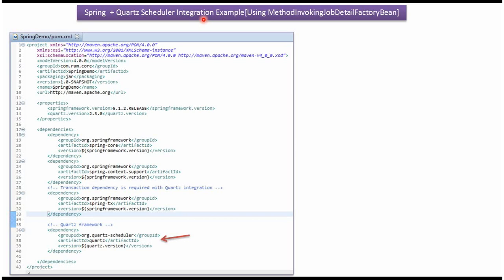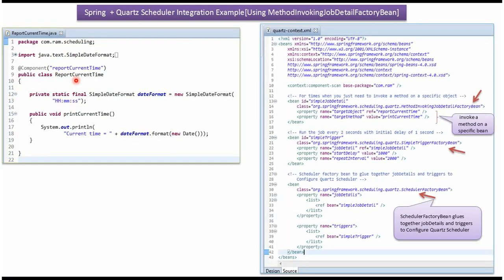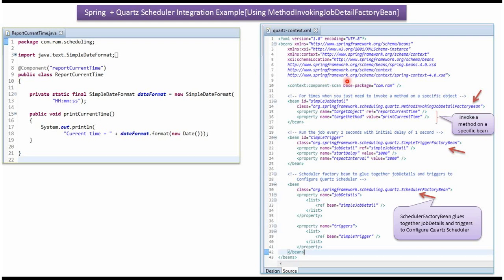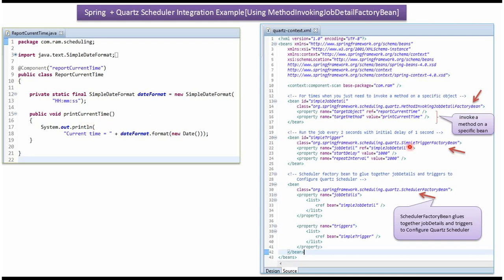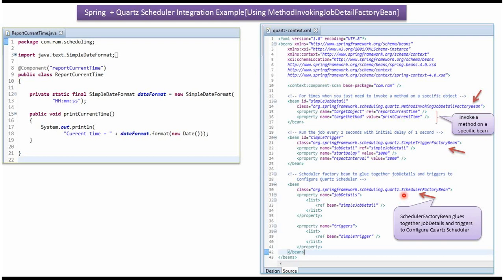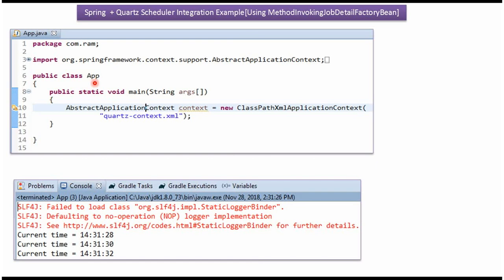Spring+Quartz Scheduler Integration Example (SimpleTriggerFactoryBean) | Spring Scheduler Tutorial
Welcome to our comprehensive guide on integrating Spring with Quartz Scheduler using SimpleTriggerFactoryBean!

### What You'll Learn:

In this tutorial, we'll explore the seamless integration of Spring Framework with Quartz Scheduler, specifically focusing on the implementation of SimpleTriggerFactoryBean. Here's what we cover:

- **Introduction to Quartz Scheduler:** We'll provide an overview of Quartz Scheduler and its integration capabilities within the Spring Framework.

- **Understanding SimpleTriggerFactoryBean:** Explore the role and usage of SimpleTriggerFactoryBean in configuring triggers for Quartz jobs within a Spring application.

- **Implementation Walkthrough:** Follow along as we demonstrate a step-by-step process of integrating Spring with Quartz Scheduler using SimpleTriggerFactoryBean, along with practical examples.

### Why This Tutorial Matters:

Understanding the utilization of SimpleTriggerFactoryBean in Spring Quartz Scheduler integration is crucial for efficiently scheduling and managing jobs within your applications.

### Join Us in Mastering Quartz Scheduler Integration:

Whether you're new to Quartz Scheduler or an experienced developer, this tutorial equips you with the knowledge and skills to seamlessly integrate Spring with Quartz using SimpleTriggerFactoryBean.

Let's dive into mastering Quartz Scheduler Integration with Spring using SimpleTriggerFactoryBean together!

Spring+Quartz Scheduler Integration Example (SimpleTriggerFactoryBean) | Spring Tutorial | Spring Framework | Spring basics | spring scheduler tutorial